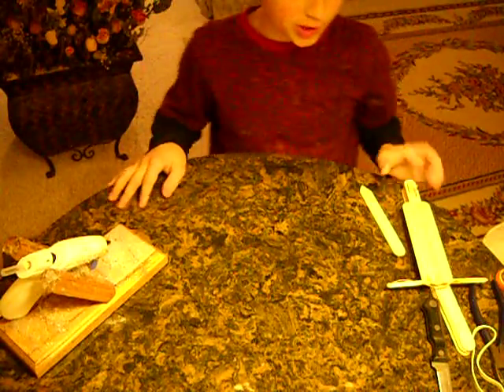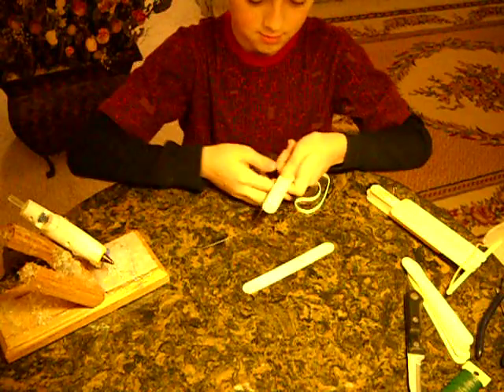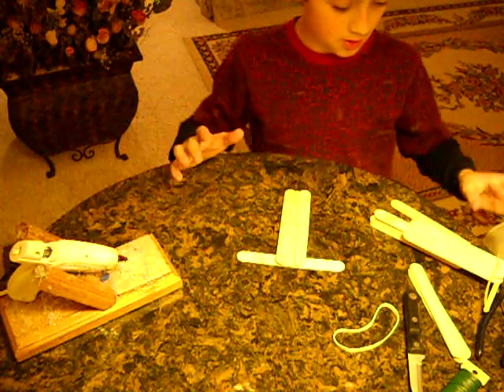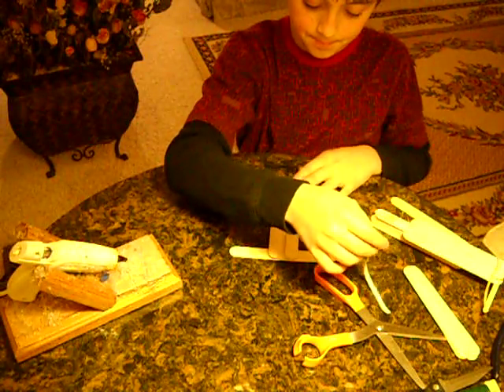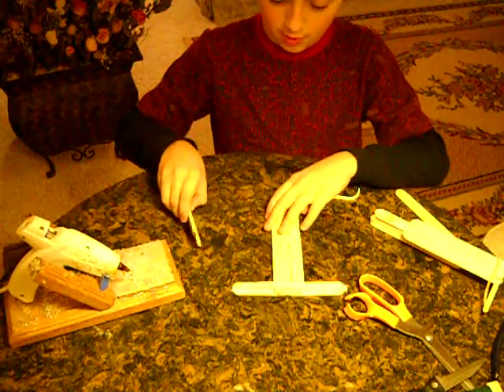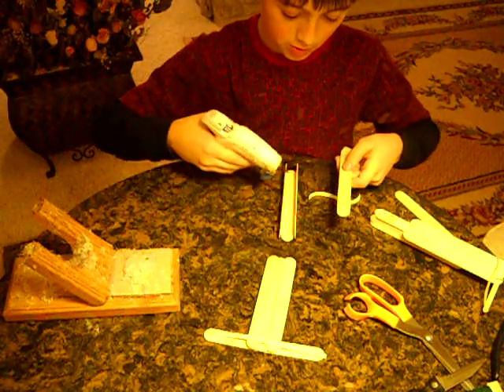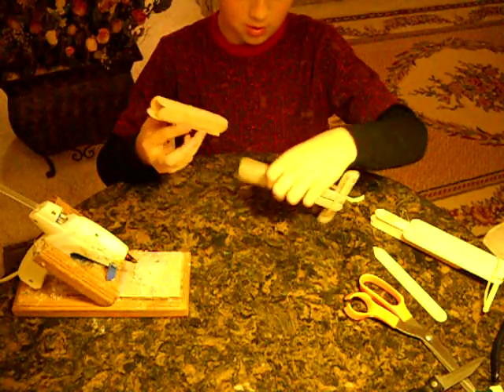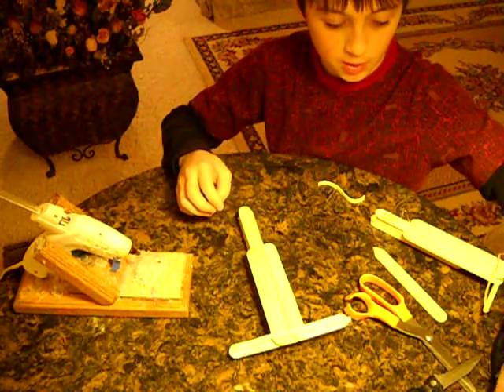how to make a crossbow